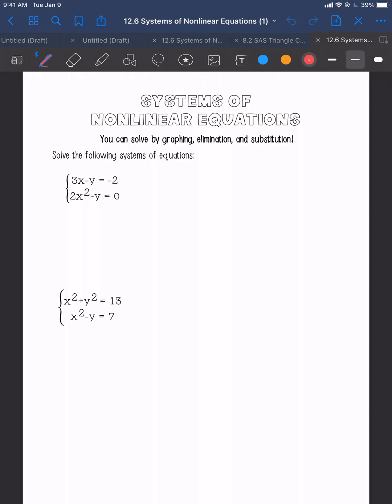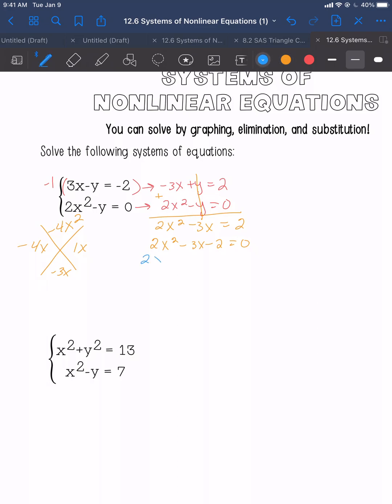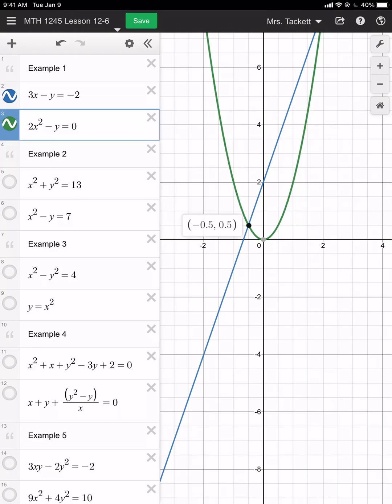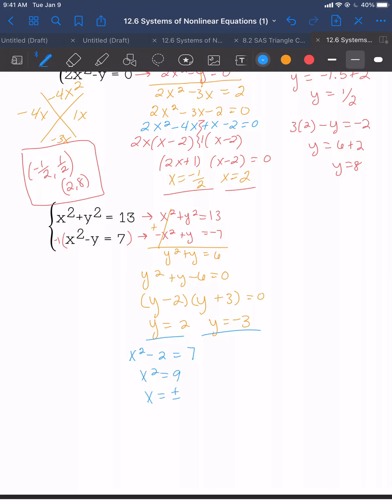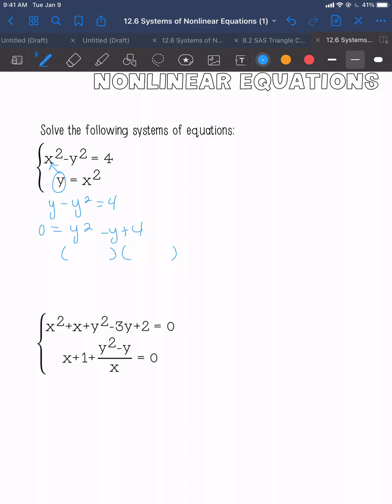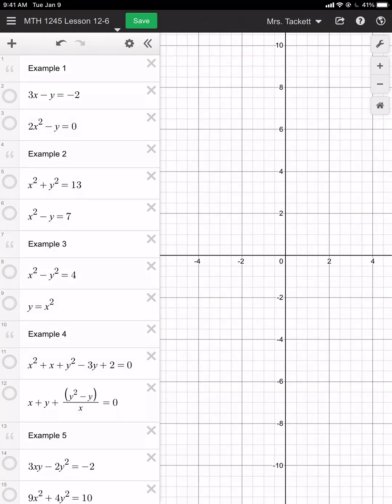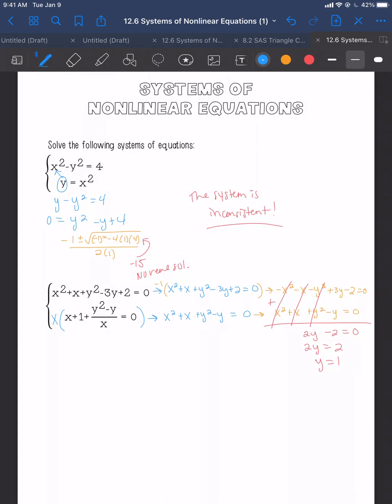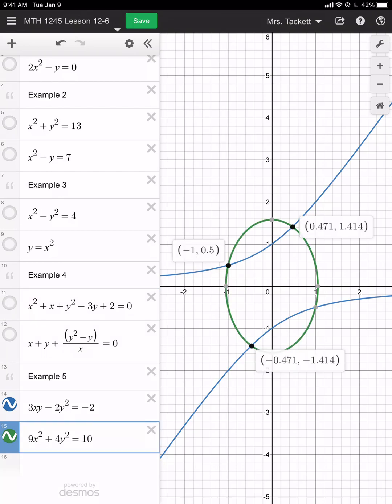12.6 Systems of Nonlinear Equations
This video demonstrates solving systems of nonlinear equations by graphing, elimination, and substitution.